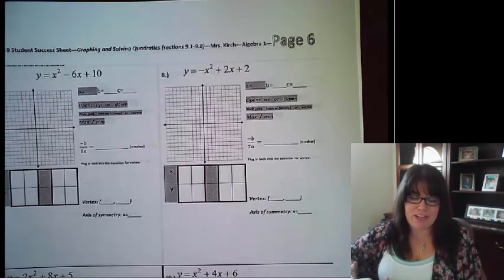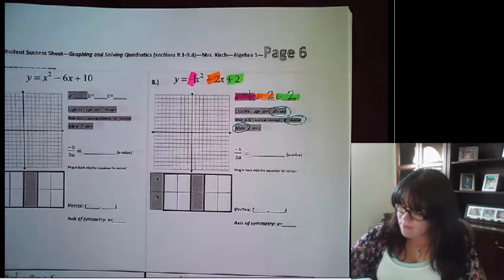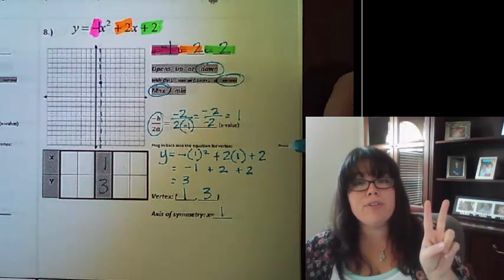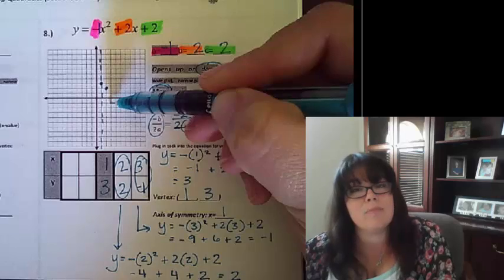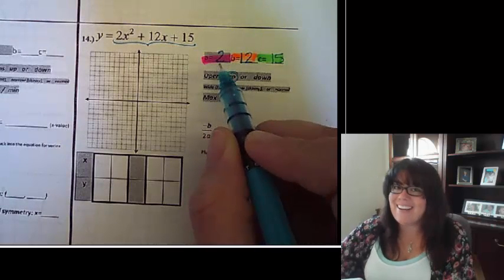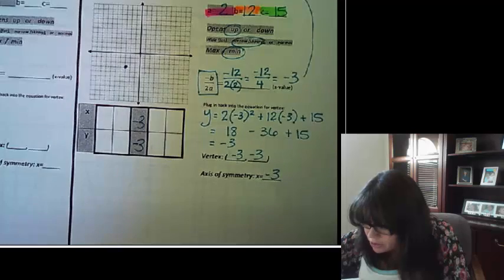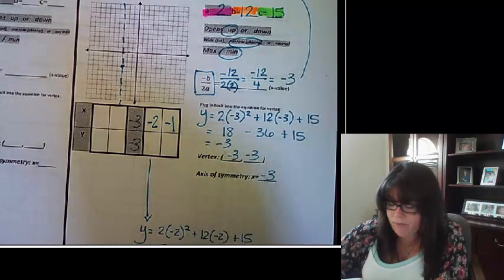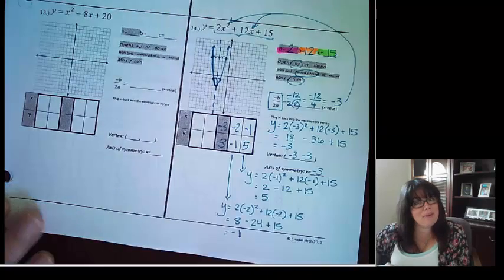Ch 9a, Concept 2, Part 2 - Graphing Parabolas (extra examples)